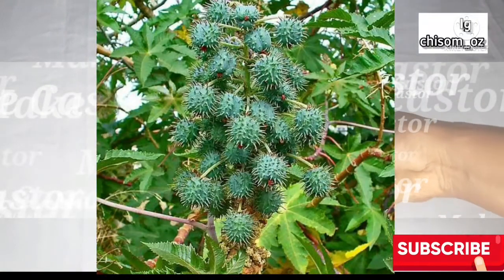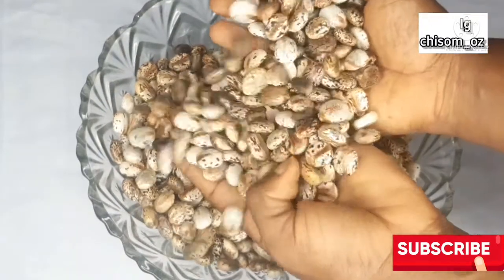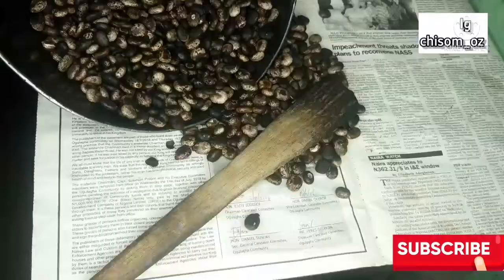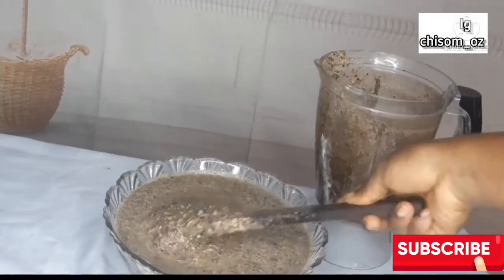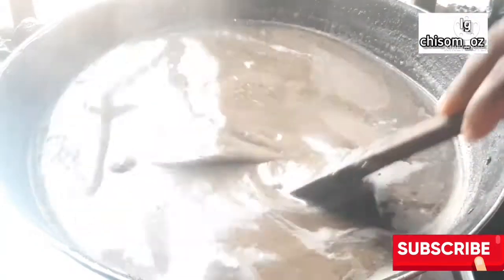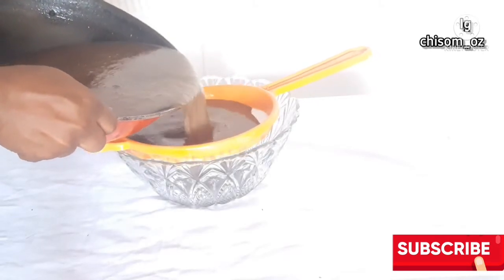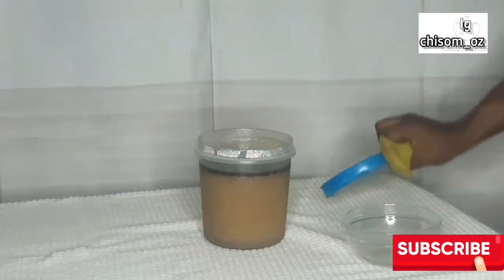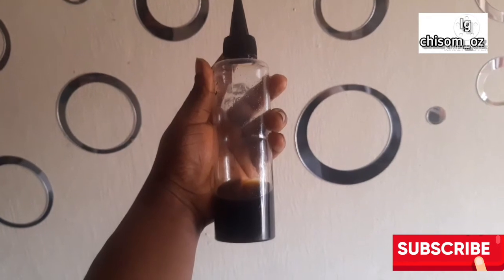How to make Castor oil for HAIR GROWTH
Natural hair hair growth

Today's video is on easyethod of making castor oil.

My other videos of interest

Facebook Daphne Ozojie